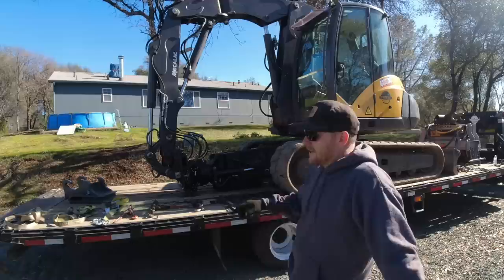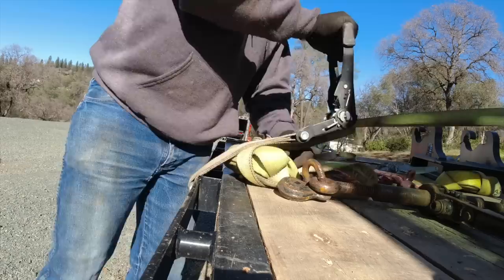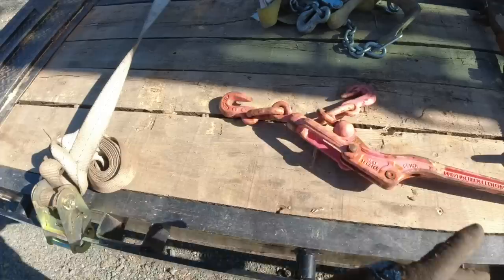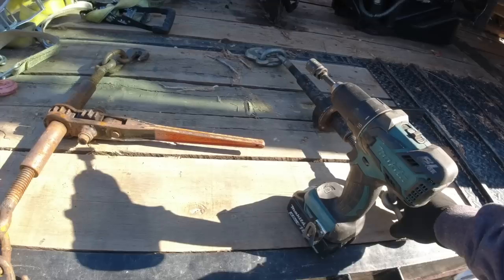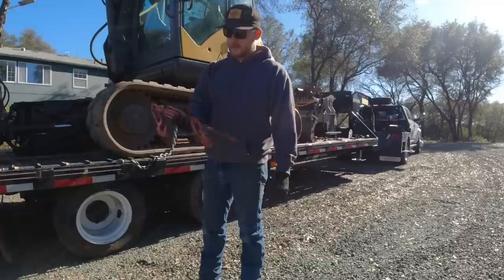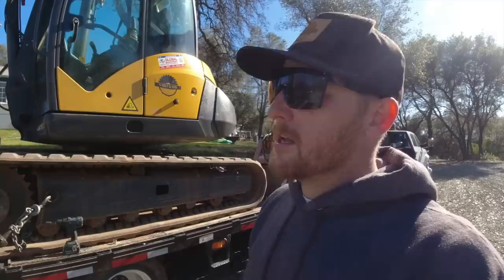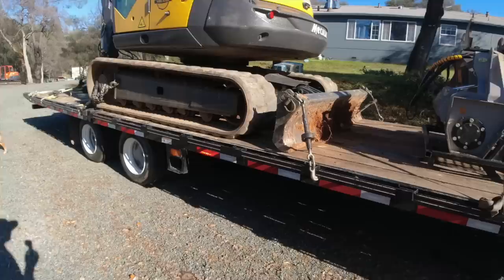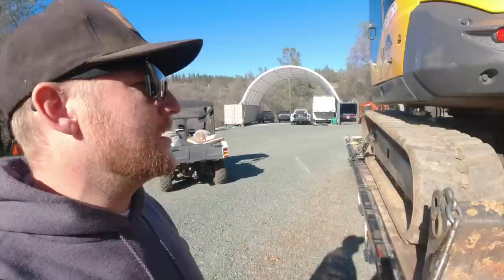The Biggest Fail when chaining down. Best and worst BINDERS